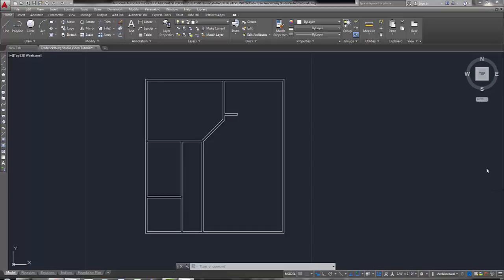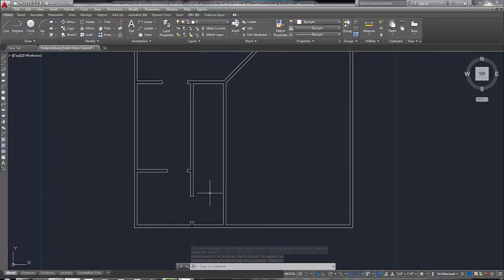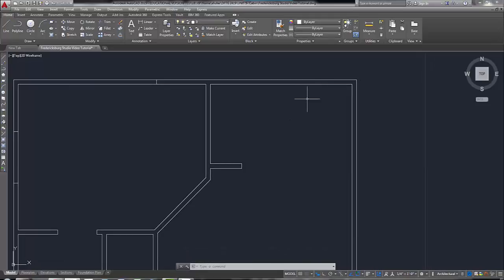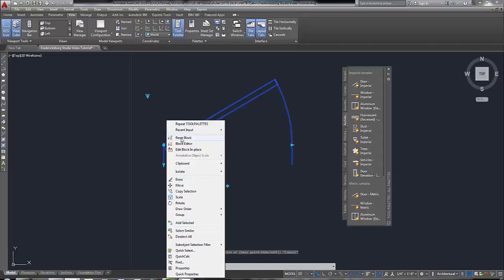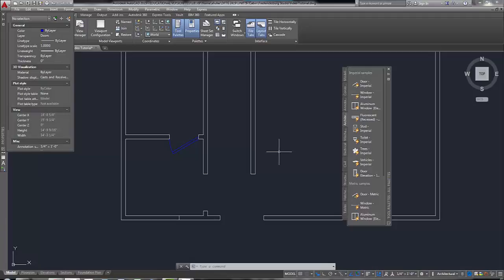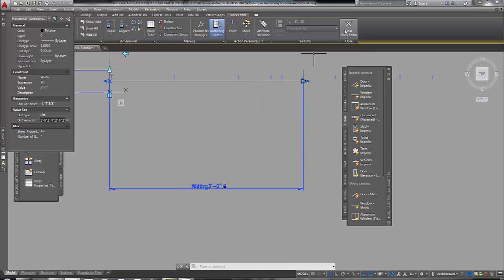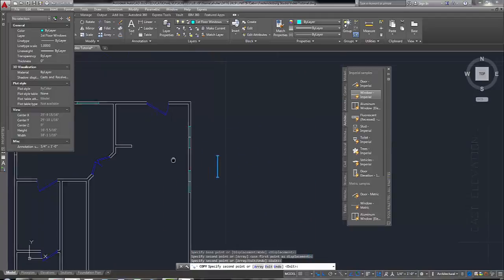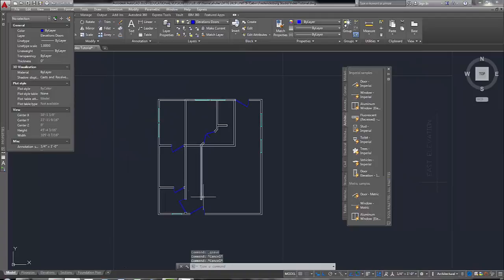Fredericksburg Cabin 5